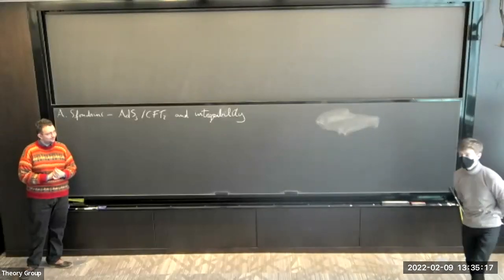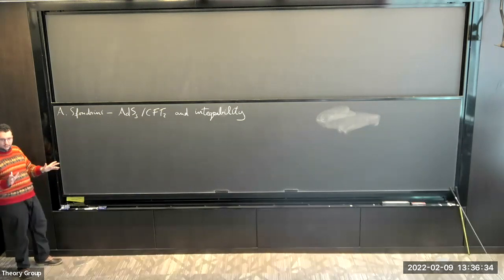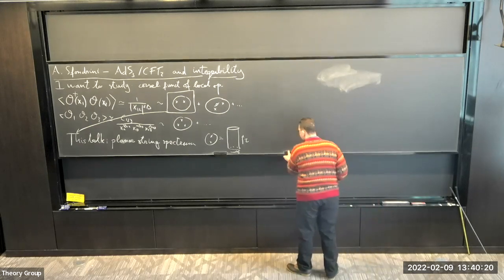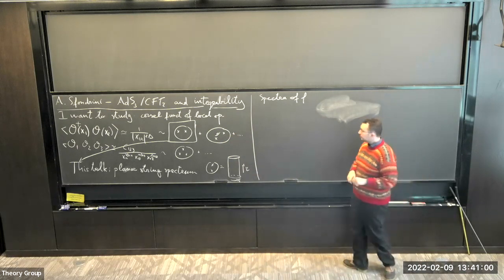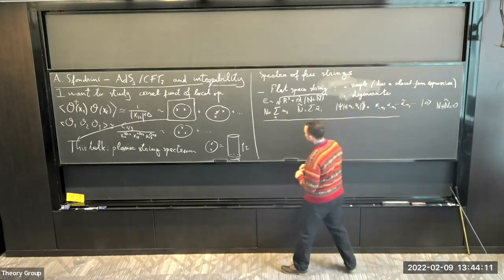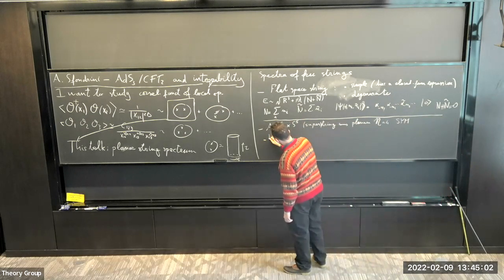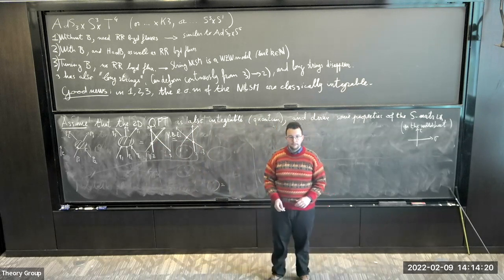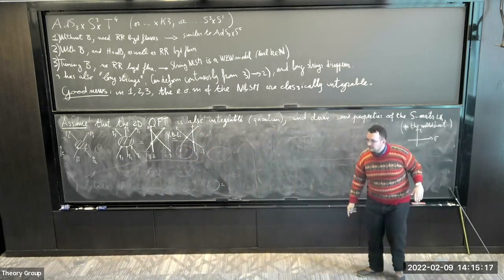Alessandro Sfondrini - A Gentle Introduction to AdS3/CFT2 Integrability - 02-09-22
The study of the AdS3/CFT2 correspondence by exact techniques saw many remarkable advances over the last few years. Until very recently, most results were obtained  when holography is realised without any RR background fluxes, so that the strings can be easily described as a worldsheet CFT. In presence of RR fluxes, other approaches seem necessary, like worldsheet integrability.

A major new result in this direction is the derivation, for the first time, of the mirror thermodynamic Bethe ansatz (TBA) equations which describe the theory's spectrum in the presence of RR fluxes.

In this talk I will give a pedagogical introduction to the main challenges of AdS3/CFT2 holography and to the various ingredients that are needed to yield the mirror TBA equations and eventually the spectrum of generic (non-protected) string states. The talk is mostly based on recent work with Sergey Frolov.